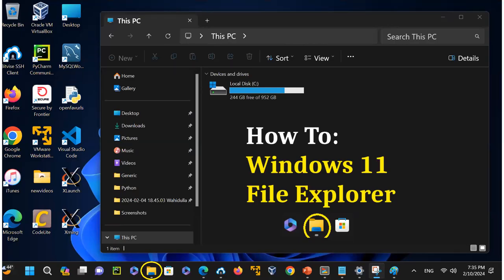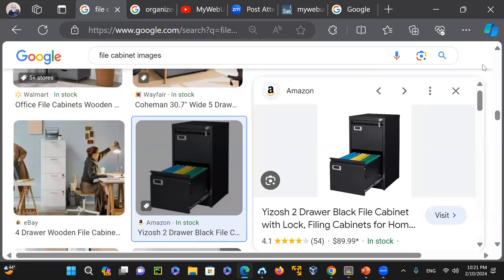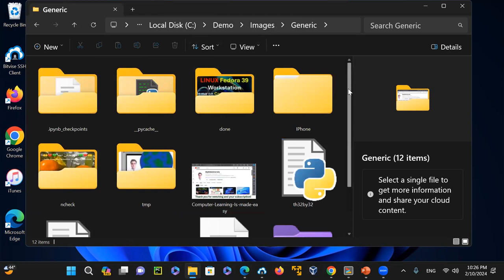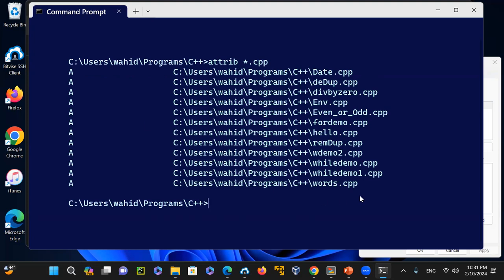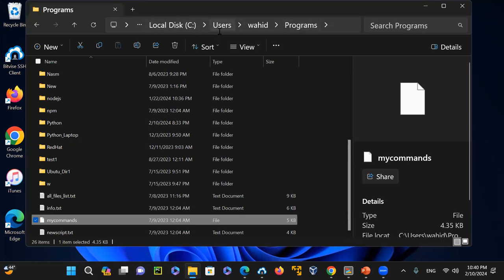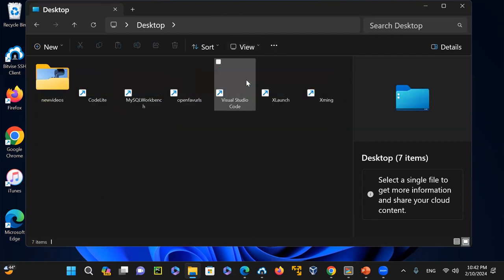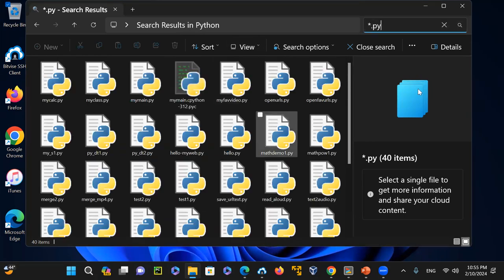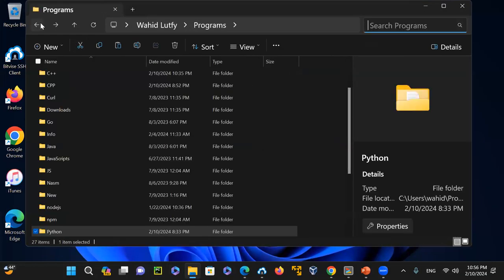How To: Windows 11 File Explorer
Demon on how to use Windows 11 File Explorer also known as File Manager.